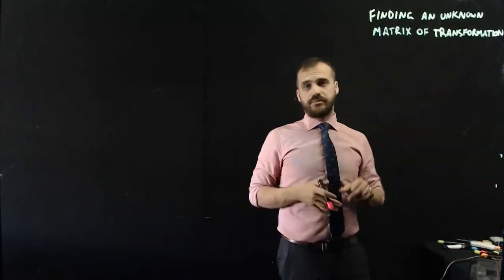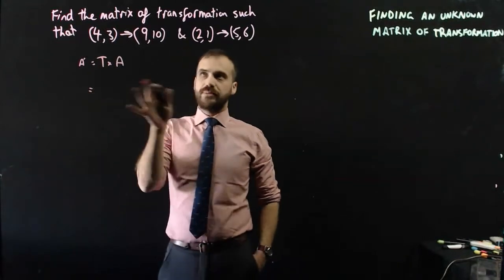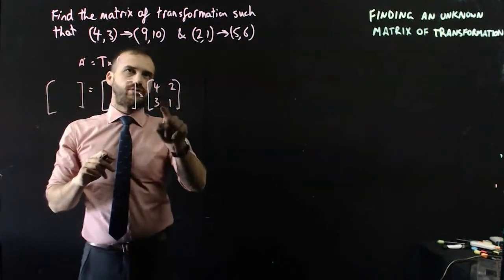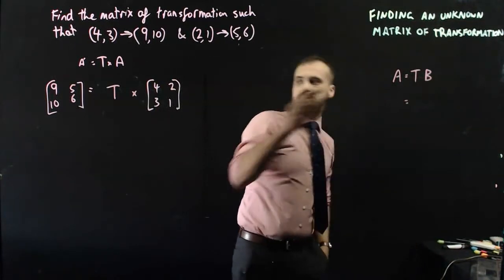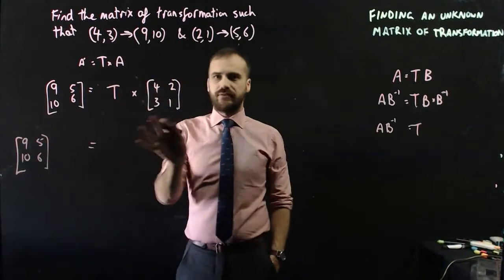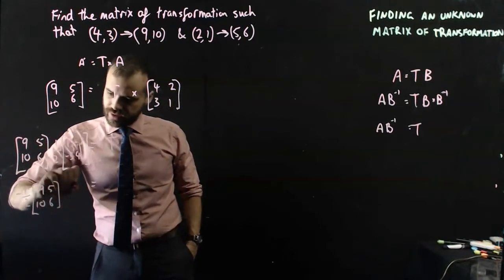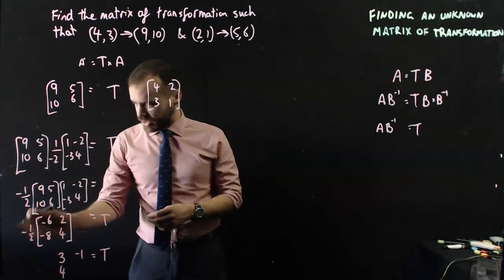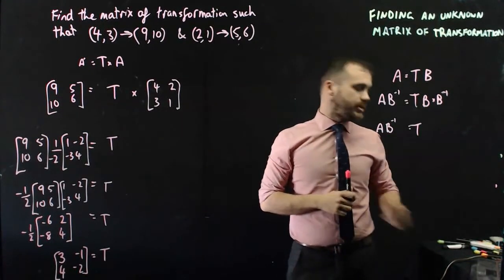Finding an unknown matrix of transformation